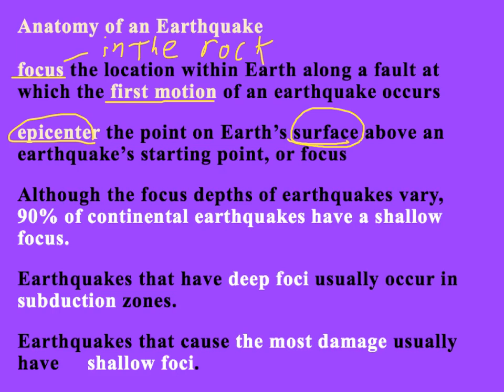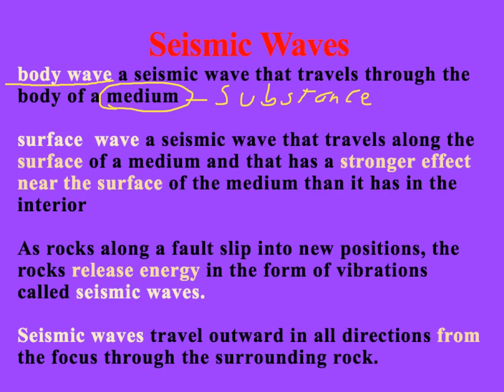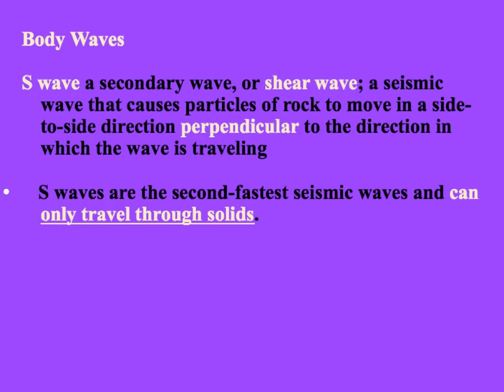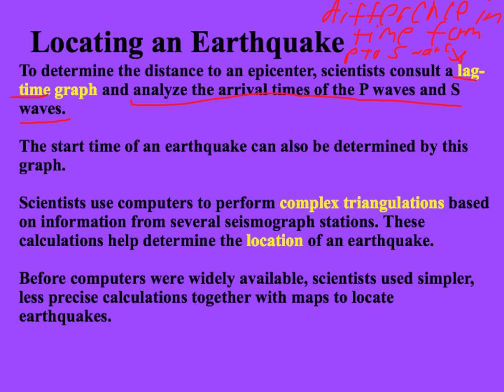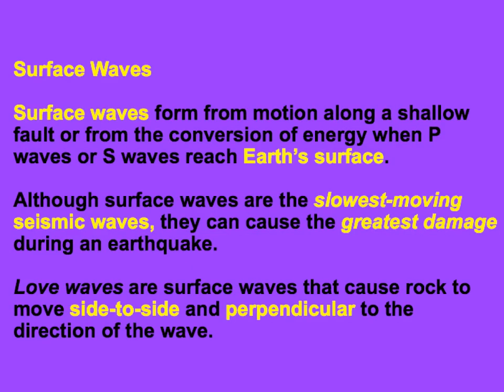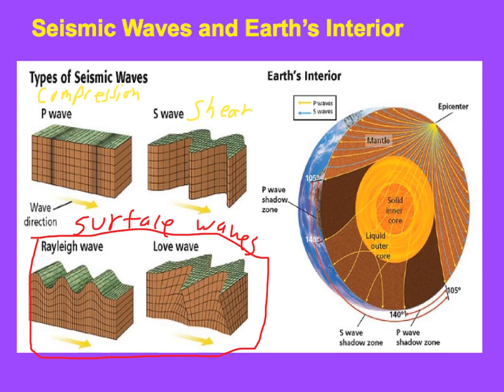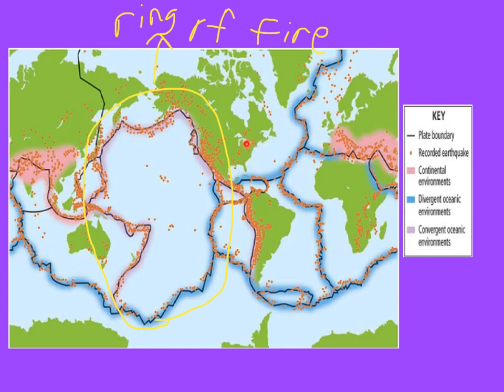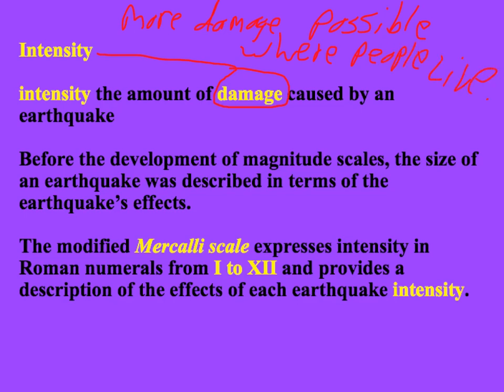Unit 2 Lecture 3 Earthquakes